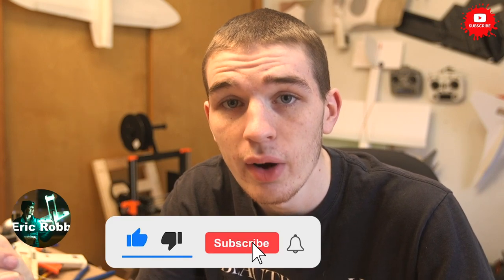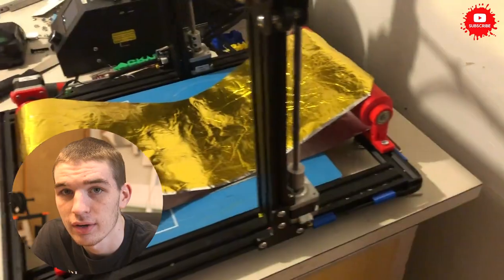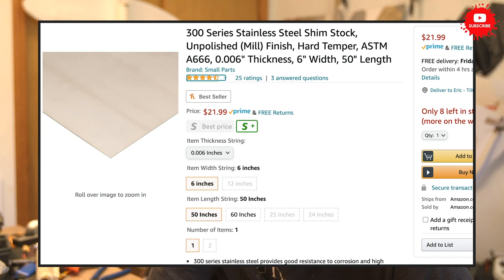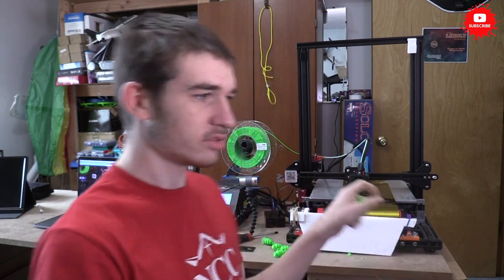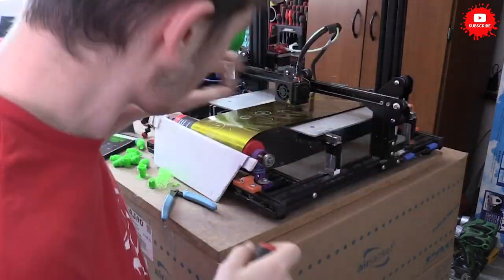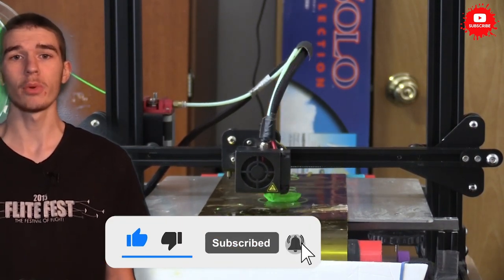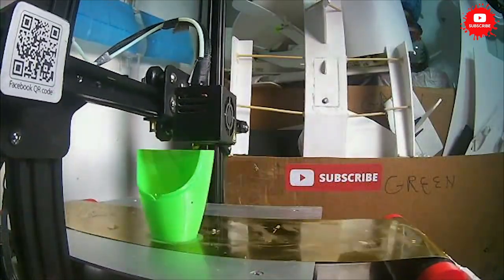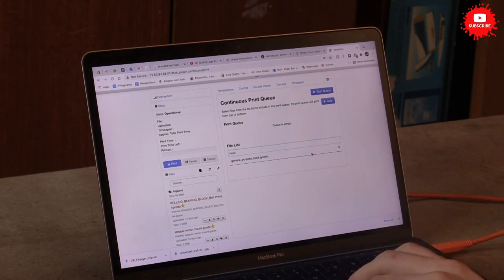Creality CR-10S Belt 3D Printer Conversion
I converted my Creality CR-10S 3D Printer into a belt printer! It turned out great, and I am excited to finally get to share it with you all.

0.005 Inch steel shim stock Belt
Kapton Tape
Wyze Cam